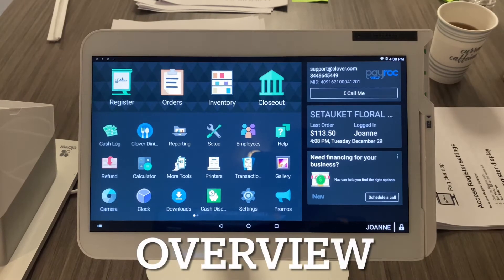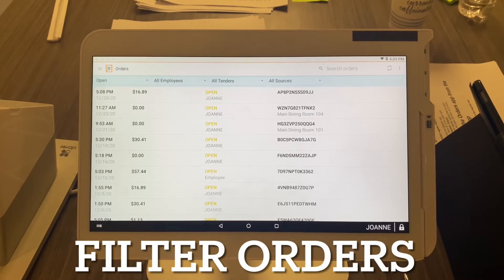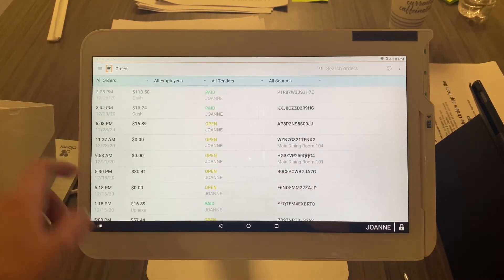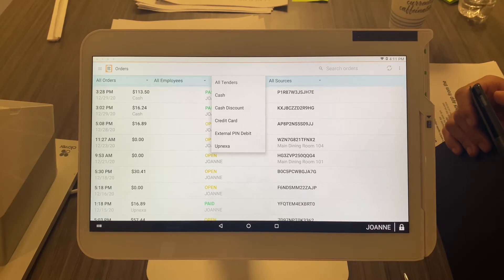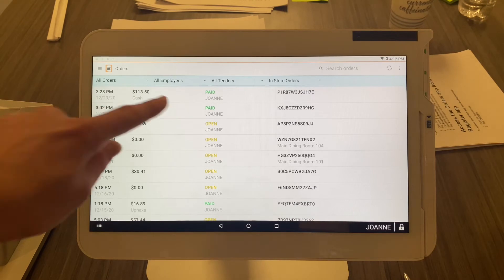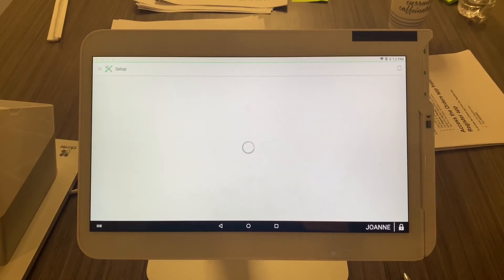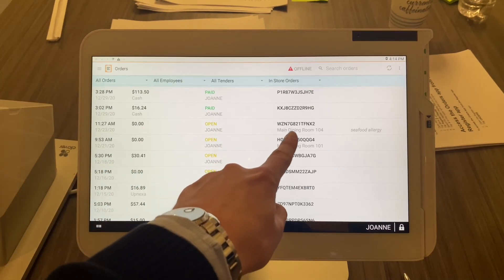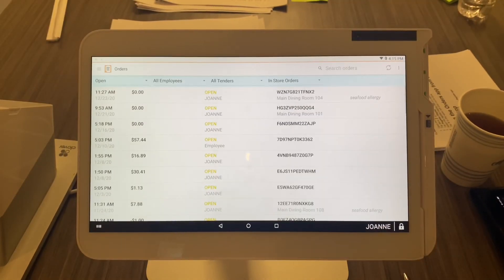Clover POS - Orders app deep dive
In todays video UpNexa team member AJ goes into detail on the orders app on the 2019 Clover Station. We go over how to filter orders, modify orders, and much more!!